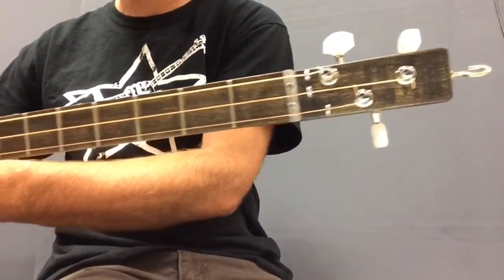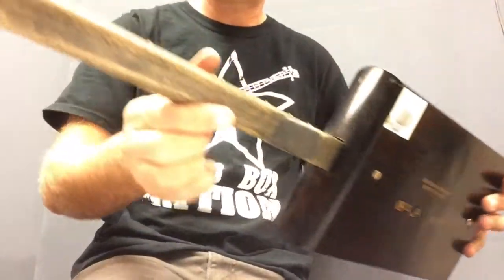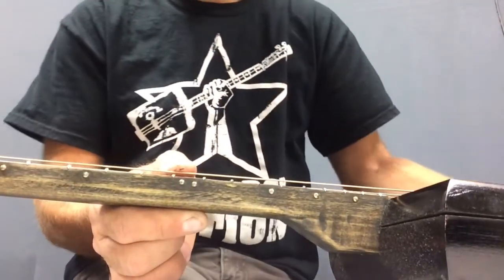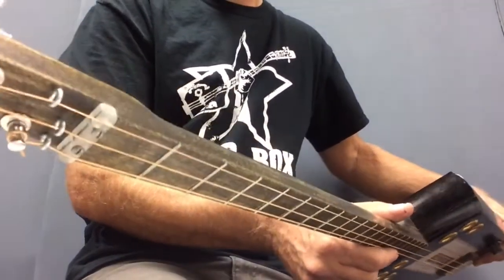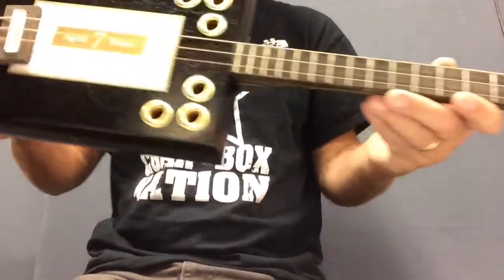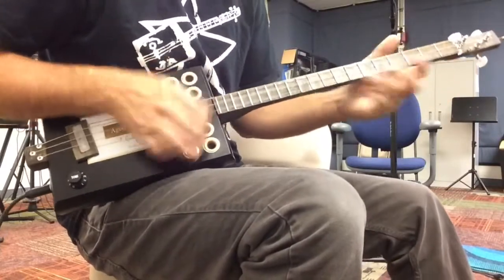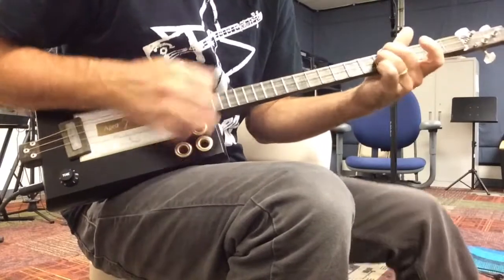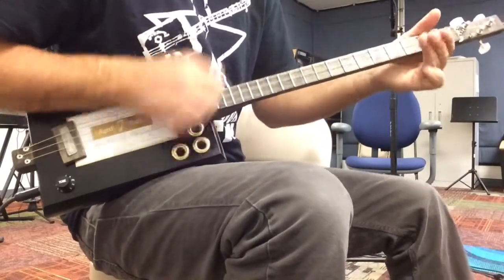Darth Vader Cigar Box Guitar - Build #6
This Cigar Box Guitar reminds me of Darth Vader. I stained the Poplar neck with "ebony" stain and then lightly sanded it. I then applied a thin layer of nitrocellulose and buffed it with steel wool. Brass Nails for the fret position markers provide some bling.